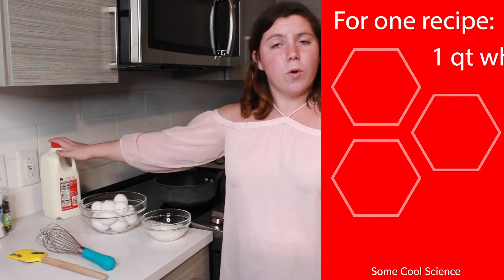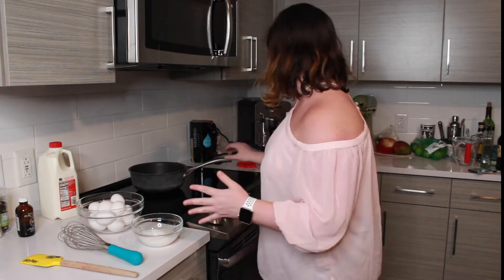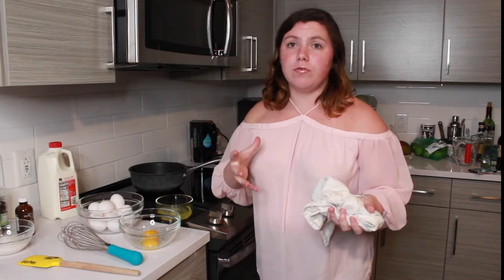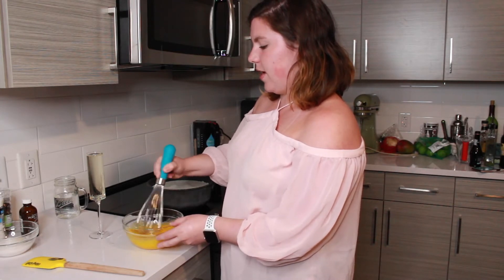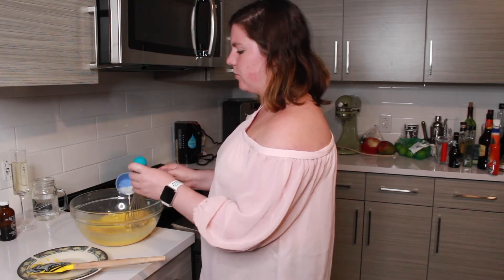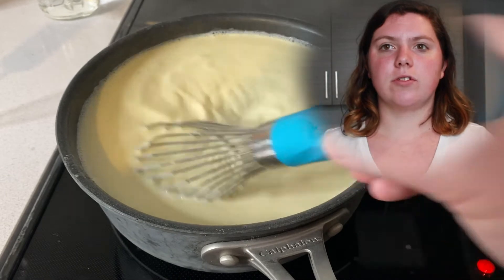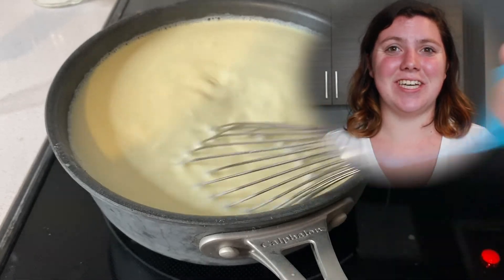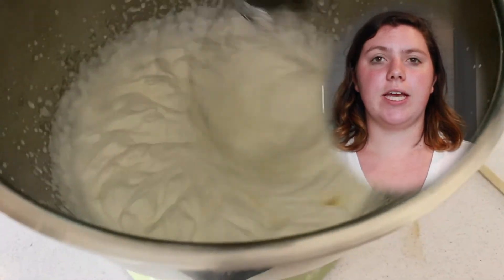How To Make Boiled Custard (With Science!)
Boiled Custard is a southern comfort favorite of mine. If you've never made this before then I definitely encourage you try it!